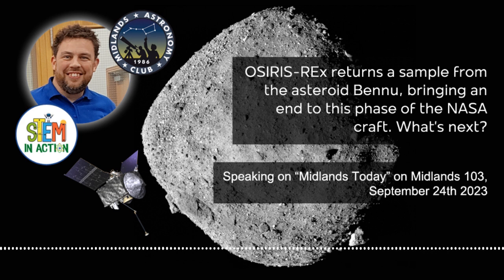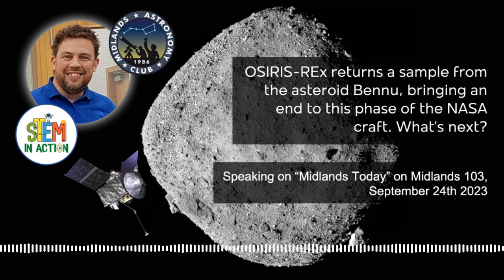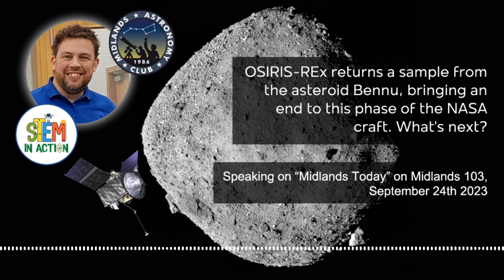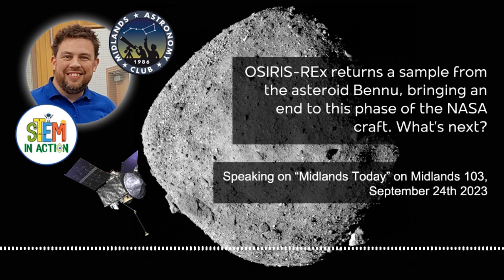Seanie Morris talking about Bennu asteroid sample from OSIRIS REx on Midlands 103.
Seanie Morris talking about Bennu asteroid sample from OSIRIS REx on Midlands 103. The asteroid sample successfully landed on Earth on Sunday September 22nd. The craft is now called OSIRIS-APEx and is headed for the asteroid Apophis, which will really skim past Earth in 2029.